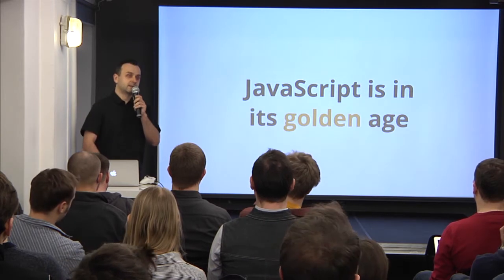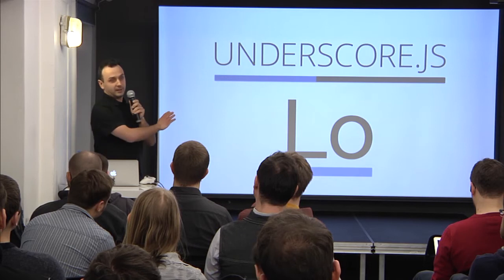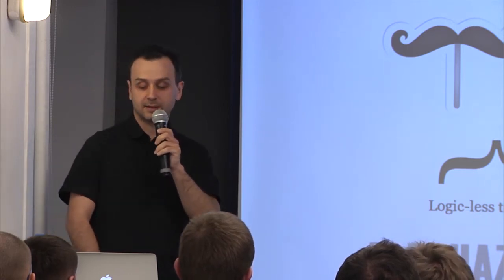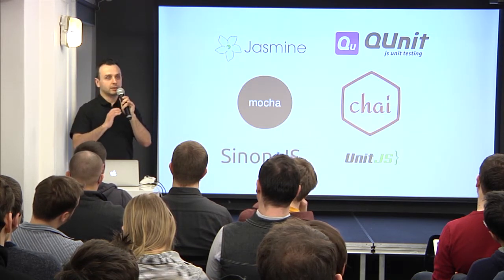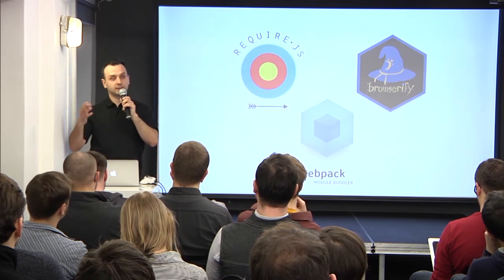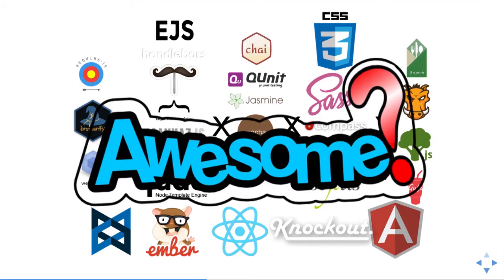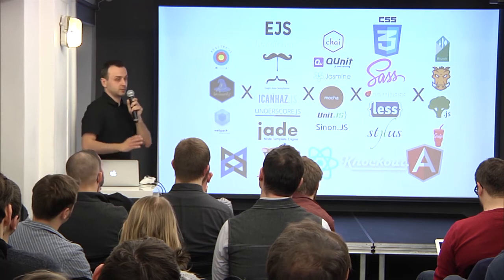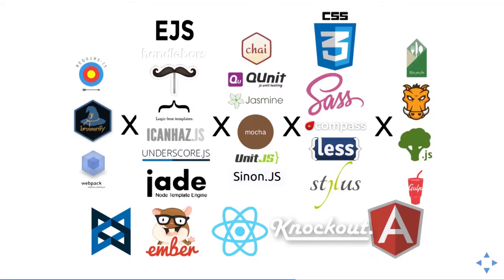Tomasz Ducin: All that JS - 2015-03-18 - WarsawJS Meetup #7